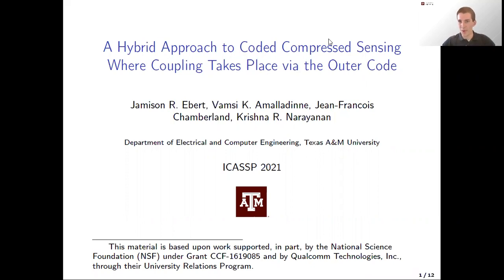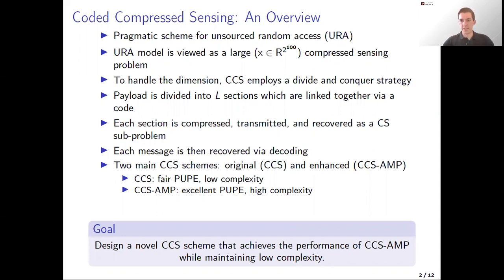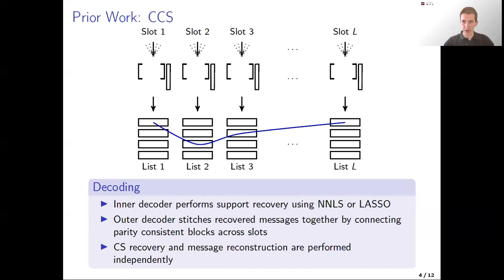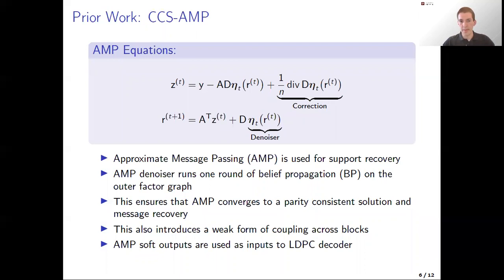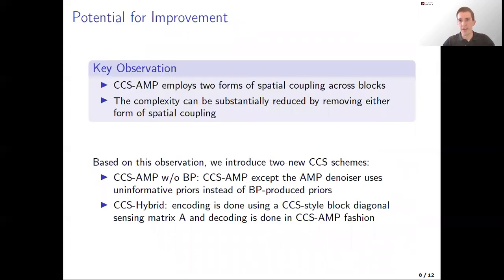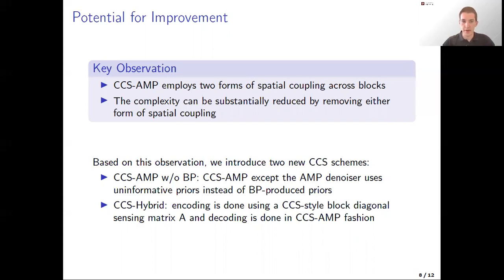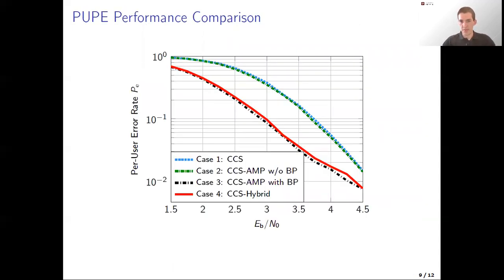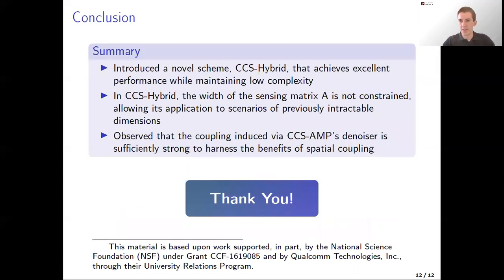A Hybrid Approach to Coded Compressed Sensing where Coupling Takes Place via the Outer Code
J. R. Ebert, V. K. Amalladinne, J.-F. Chamberland, and K. R. Narayanan. A Hybrid Approach to Coded Compressed Sensing where Coupling Takes Place via the Outer Code. In International Conference on Acoustics, Speech, and Signal Processing (ICASSP),  Toronto, Canada, June 2021.
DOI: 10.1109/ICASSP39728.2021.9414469